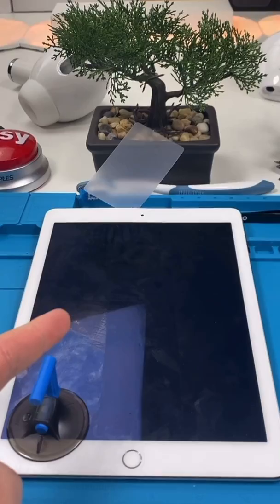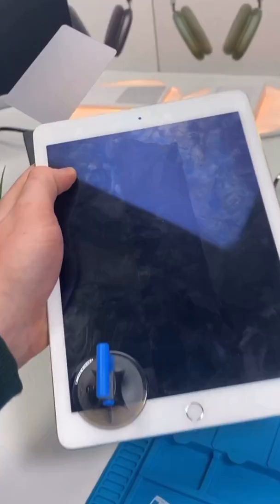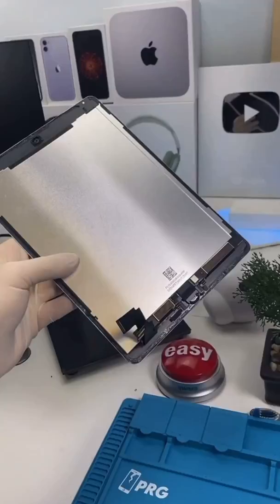iPad Battery Swaps Are Not Fun...